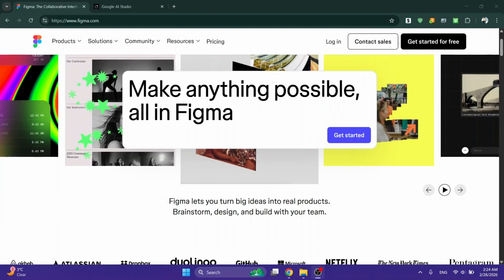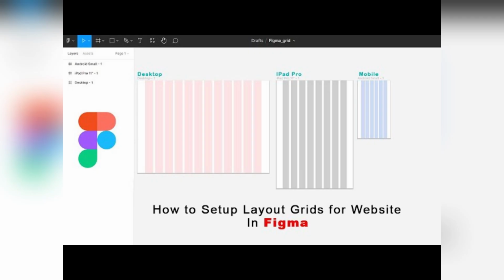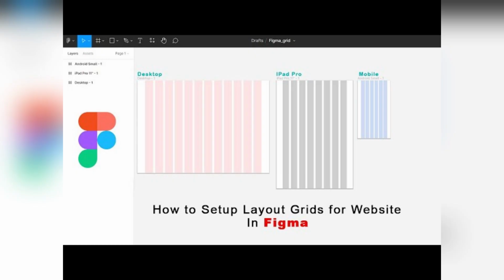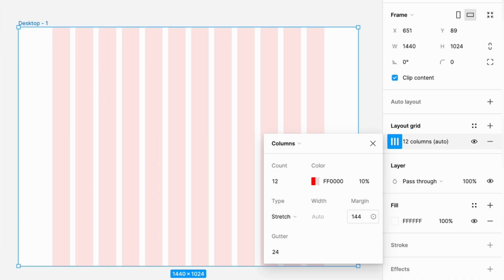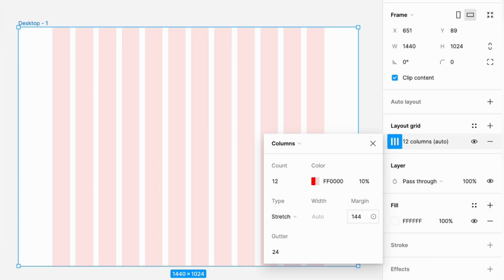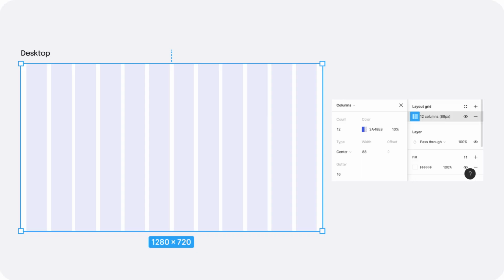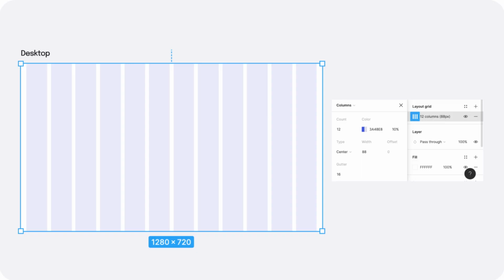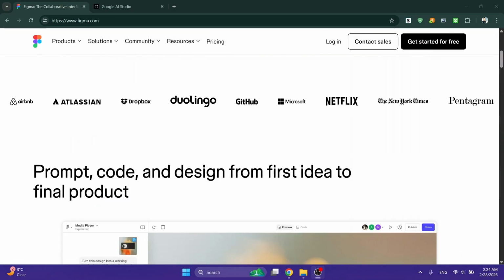How to Make a 12 Column Grid in Figma | Perfect Responsive Web Layouts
Welcome to this fundamental tutorial on how to make a 12 column grid in Figma! 🚀 Creating a precise, underlying structure is the absolute secret to designing clean, professional, and developer-friendly websites. In this video, we will guide you through setting up a standard layout grid within your Figma frames, adjusting your margins and gutters, and ensuring your elements align perfectly for a flawless user experience. We will explain why the 12-column system is the gold standard for responsive web design and how it seamlessly translates to frameworks like Bootstrap and Tailwind. 💻✨

Understanding how to make a 12 column grid in Figma gives you the confidence to scale your designs across any screen size effortlessly. We will show you how to save your grid settings as a reusable style so you can instantly apply them to new artboards across your entire project. Establishing this pixel-perfect foundation early on guarantees that your typography, images, and UI components will always look balanced and visually pleasing. 🎨🔥